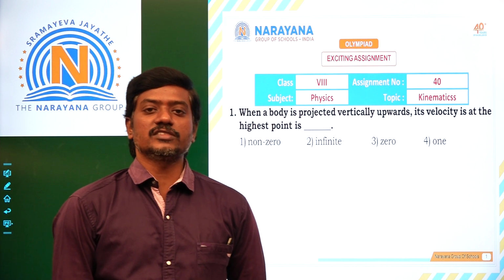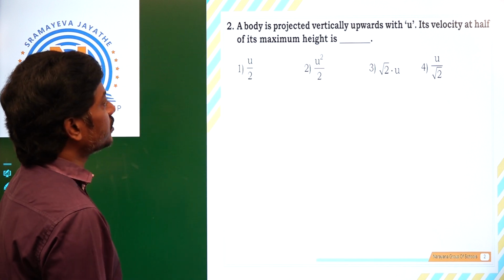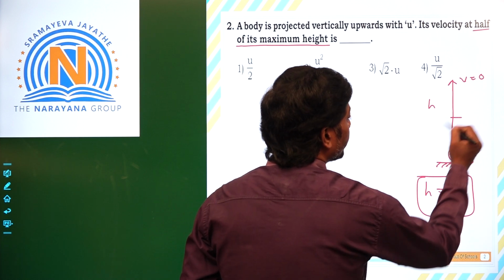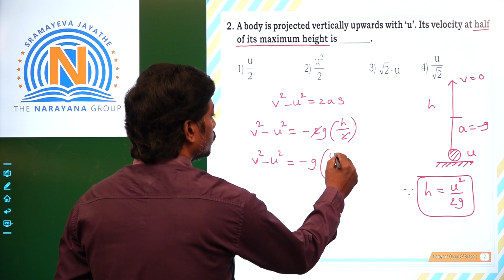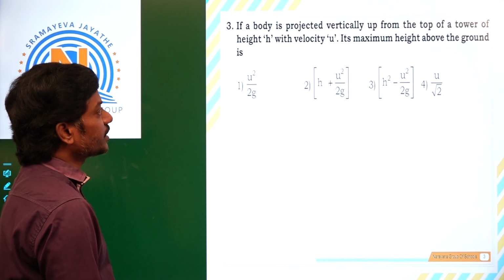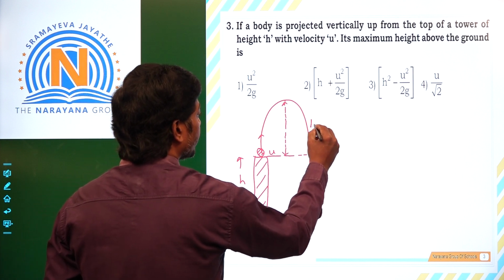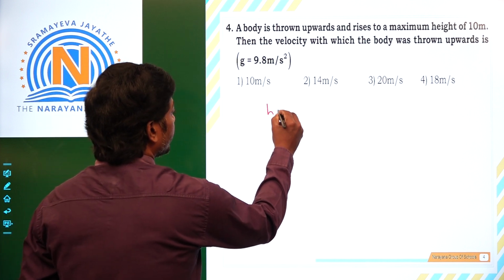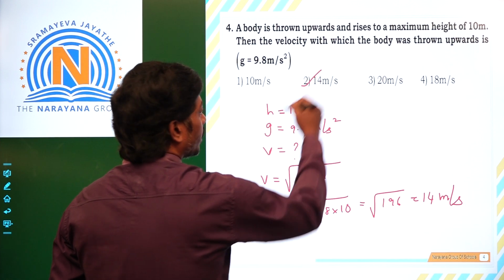AP & TS VIII OLYMPIAD PHYSICS EXCITING ASSIGNMENT 40 24 11 2020